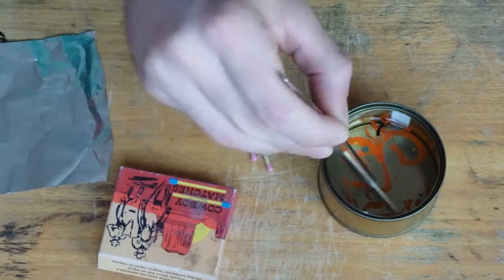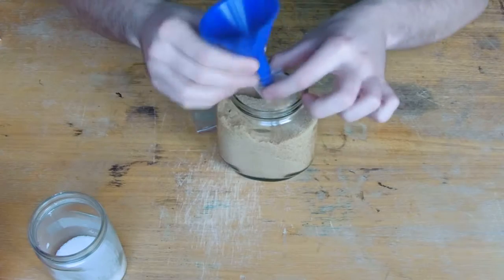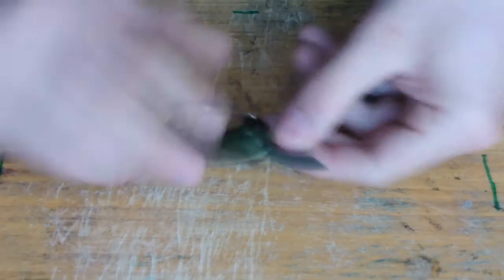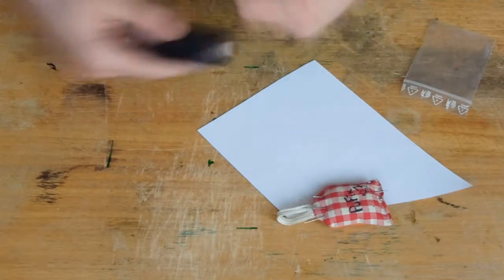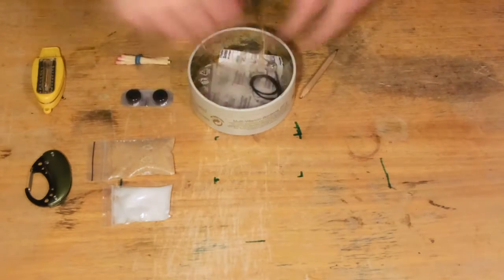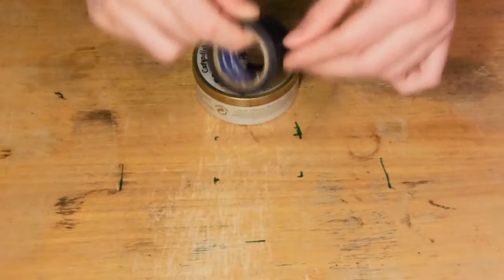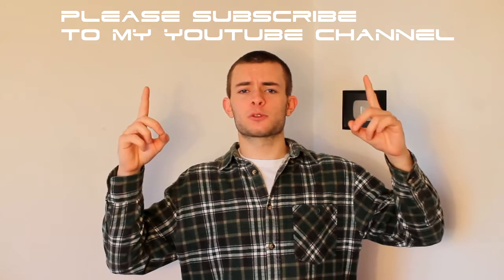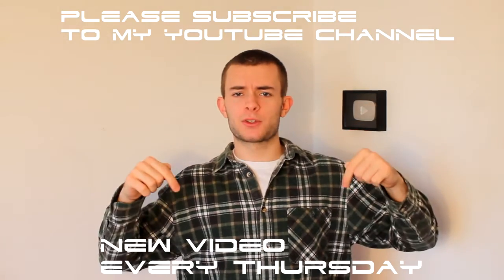MK: DIY Survival kit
Make your own survival kit for dangerous situations or for camping and be ready to face whatever nature may throw at you!

If you want to help me create more awesome videos, please use these links to buy parts for your survival kit, it costs you nothing extra!

Strike anywhere matches
Survival whistle
Vinyl tape
Mini knife
Ziplock plastick bags
Sewing kit
Fishing kit
Metal can 10oz
Glow stick
Wire saw
Magnesium striker
Survival kit

Get inspired, use what you have and make the best out of it!